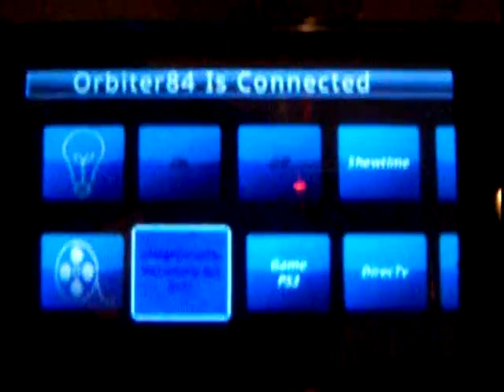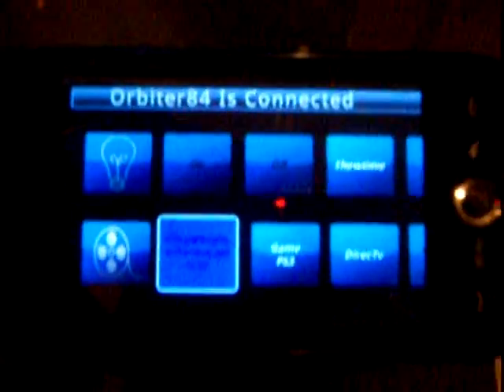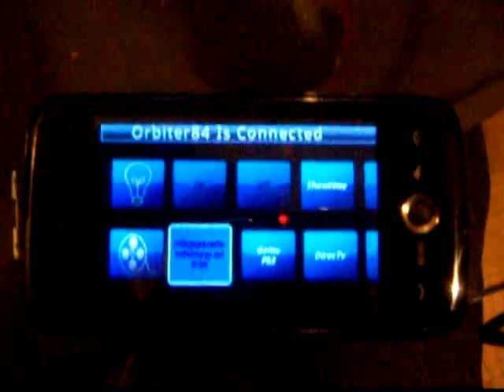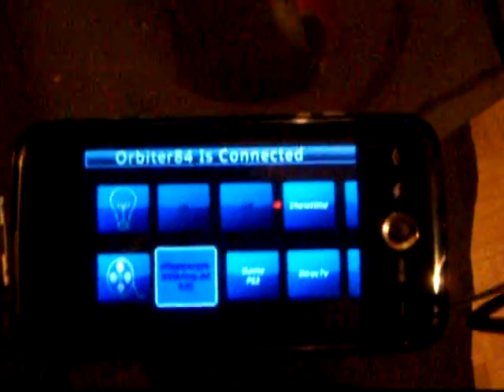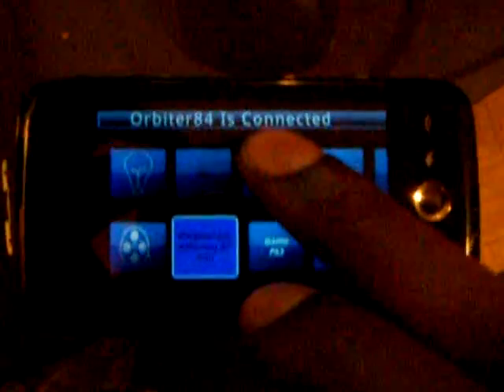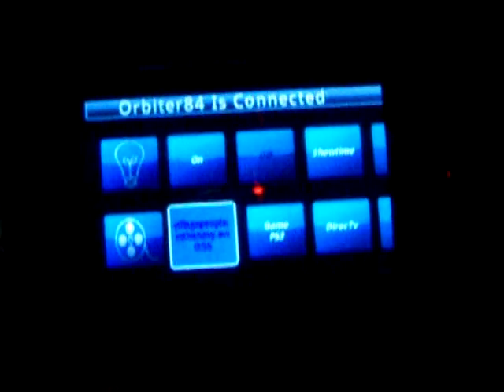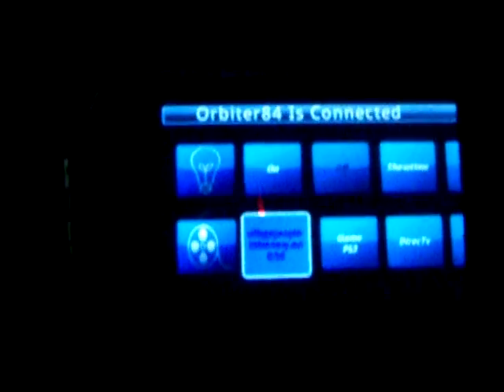Drop it like its hot while in the Navy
Confusing title? Yes. but im quite excited as our 1st install seems to be up and running.